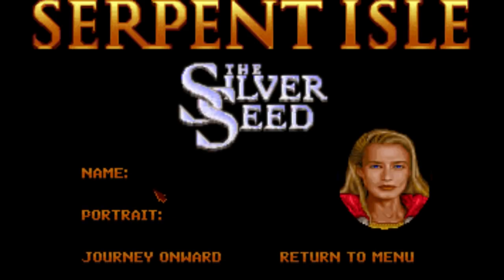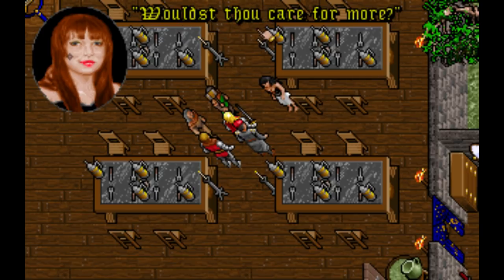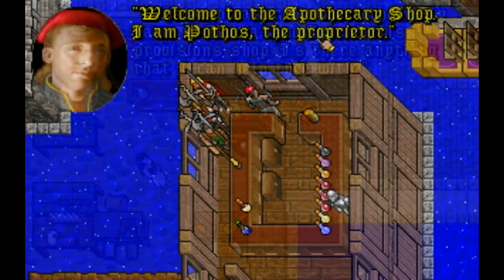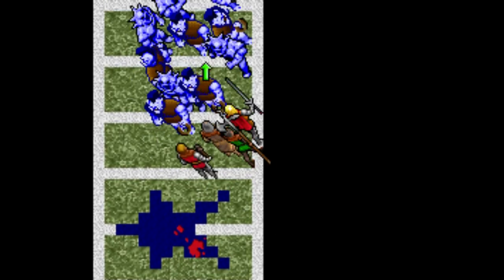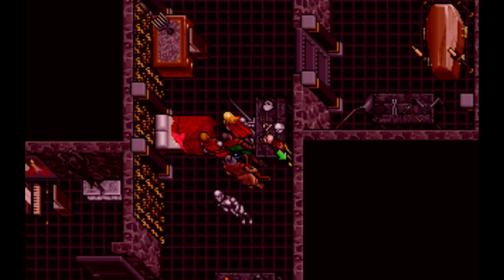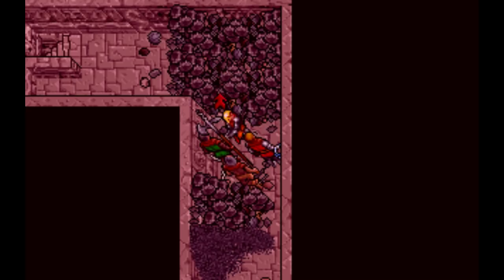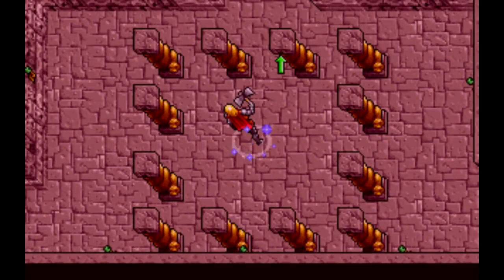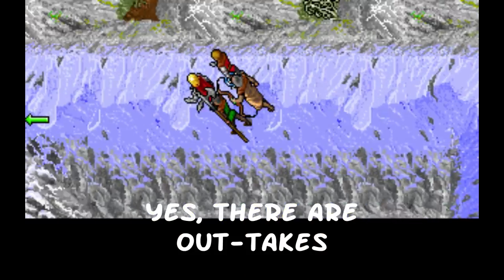Let's Break : Serpent Isle - Part 1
An anti-walkthrough for Serpent Isle, where we bend the game way out of shape and complete it by exploiting as many bugs as possible.  In this episode, we get arrested by Shamino and break in and out of various places using loaves of bread.